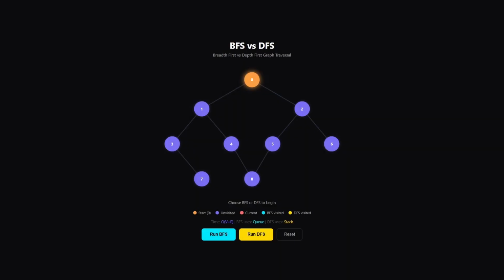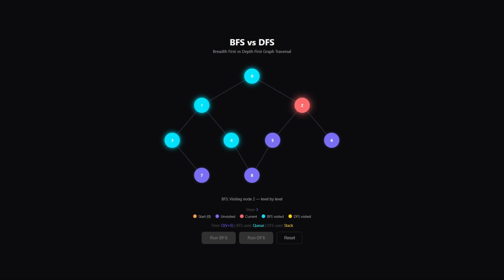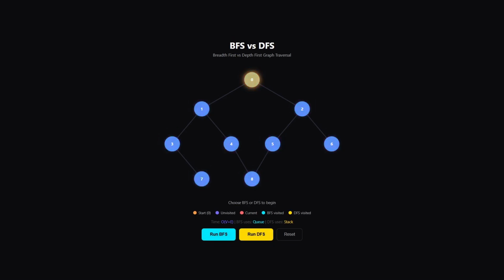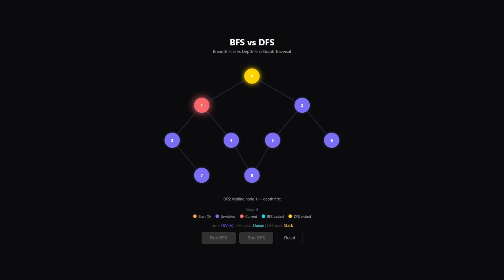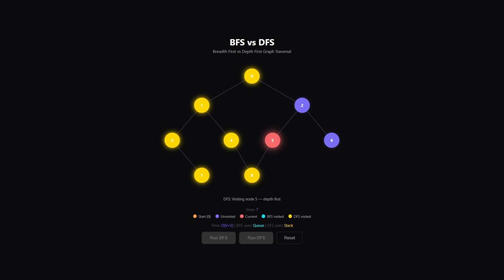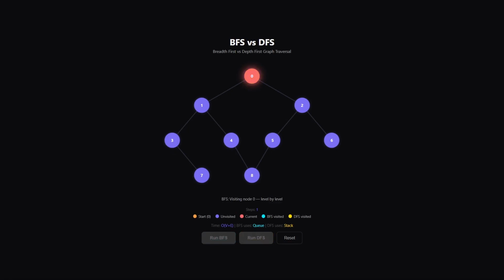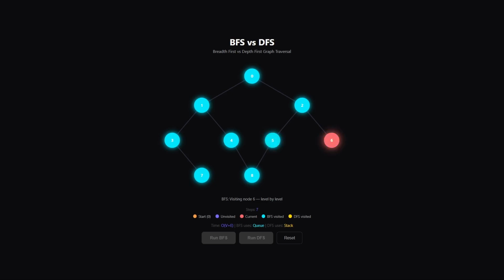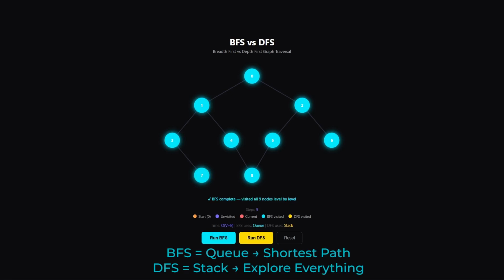Why Most Developers Fail at BFS vs DFS (Visualized)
Two algorithms. Same graph. Completely
different paths.

BFS and DFS are in every technical
interview — yet most developers can't
explain the difference until they see
it visually.

This video shows both algorithms running
on the same graph so you can see exactly
why they explore in completely different
orders — and when to use each one.

⏱ TIMESTAMPS
0:00 - BFS vs DFS intro
0:38 - How BFS guarantees shortest path
0:50 - DFS — Depth First Search
1:25 - BFS vs DFS side-by-side comparison
1:45 - Queue vs Stack explained
1:55 - When to use BFS vs DFS

- How BFS explores level by level
- How DFS dives deep before backtracking
- BFS uses Queue — DFS uses Stack
- When to use BFS — shortest path problems
- When to use DFS — cycle detection, puzzles
- Time Complexity: O(V+E) for both

Perfect for CS students, coding interview
prep, and anyone who learns better visually.

👍 If this finally made BFS and DFS click
algorithm every week.